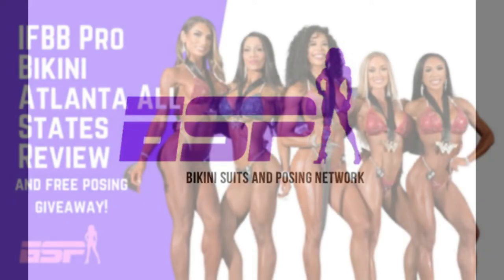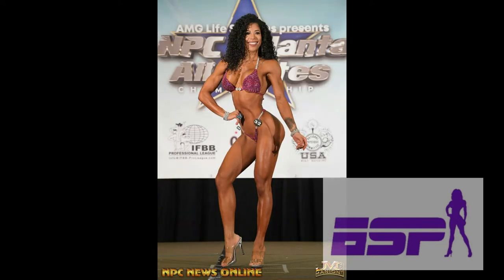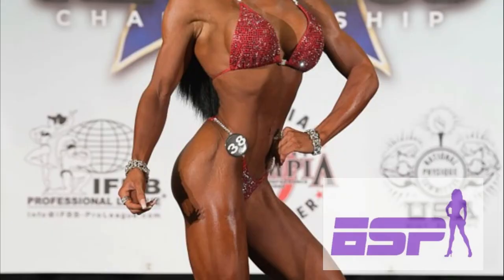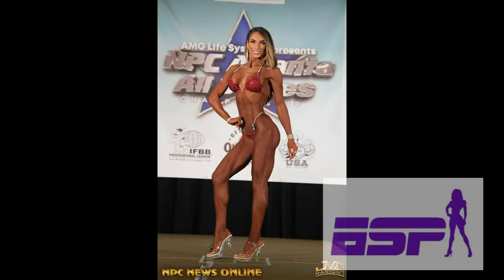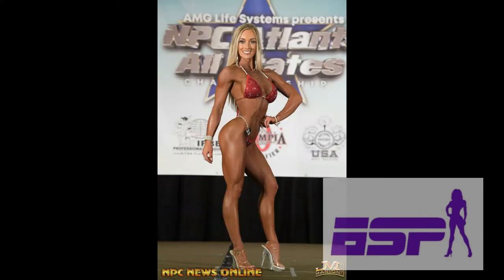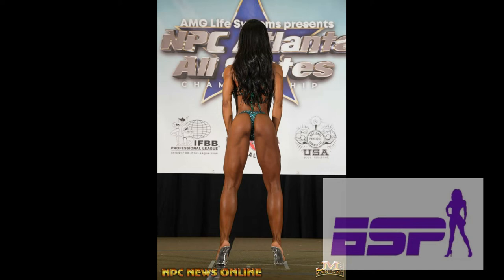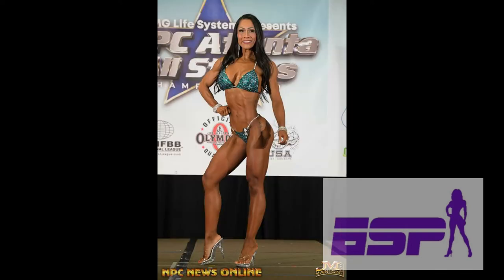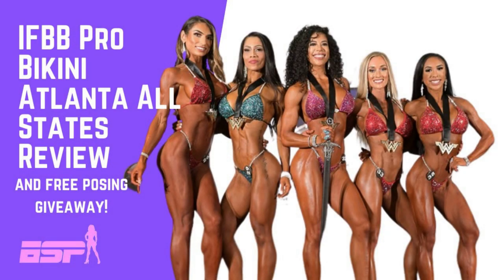BSPN Atlanta All States Wrap up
We filmed this LIVE on our IG @ShawnsCouture
This is the edited trimmed version with photos and videos included

CCTS LIVE STREAM TICKETS!!

YOUTUBE GIVEAWAY: Help us grow our subscriber list and WIN a free 1 hour posing session with me!
Every new comment gets you another entry.
Winners will be chosen once we hit each new 100 subscribers!
Watch this video for more details.

The purpose of these Live feeds is to educate on the sport. please join us! We go live every week day night at 8:15pm EST on our IG @ShawnsCouture
And if you would like to work with me go

Photos credited to npcnews online